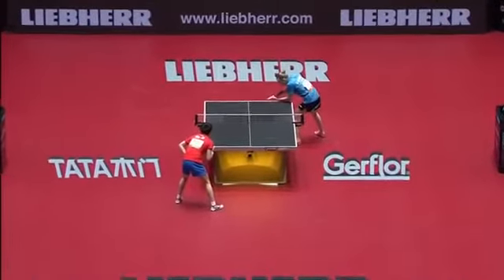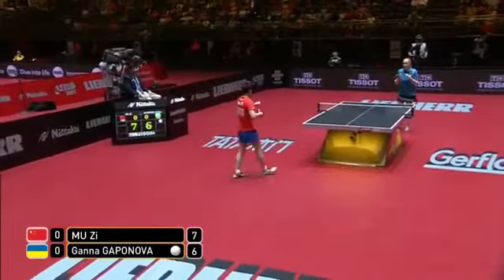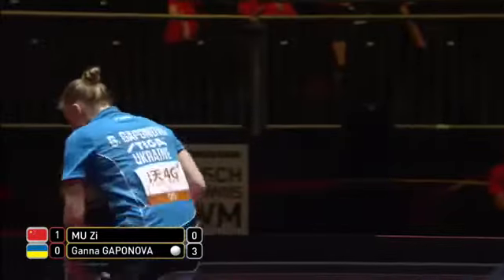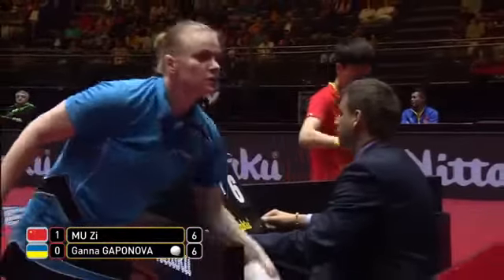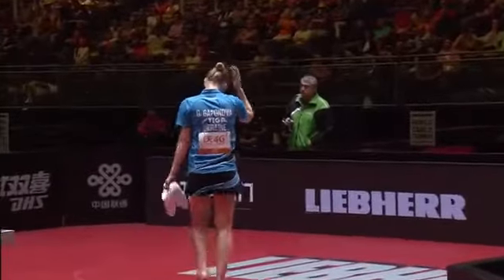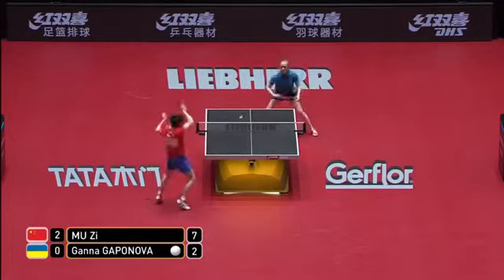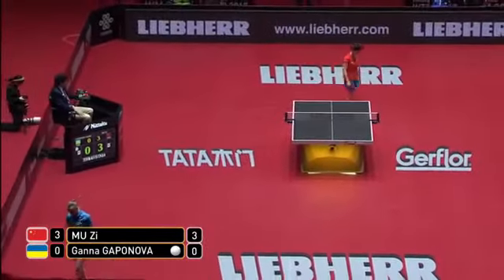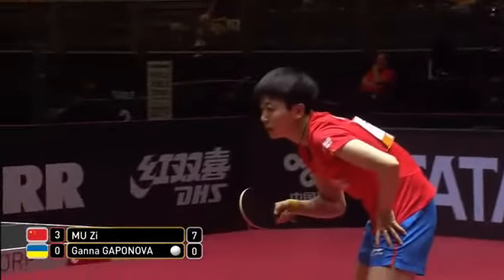2017 WTTC WS rd1 MU Zi(CHN) GAPONOVA Ganna(UKR)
木子 2017世界卓球選手権ドイツ大会（個人戦） 女子シングルス1回戦.